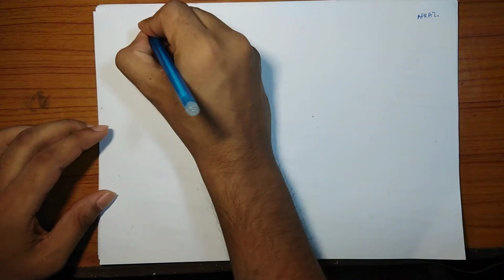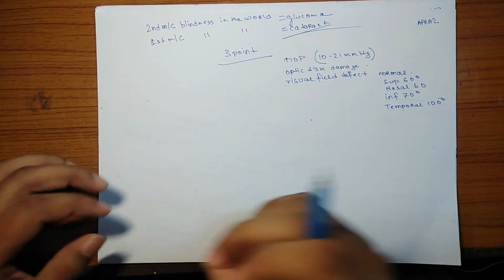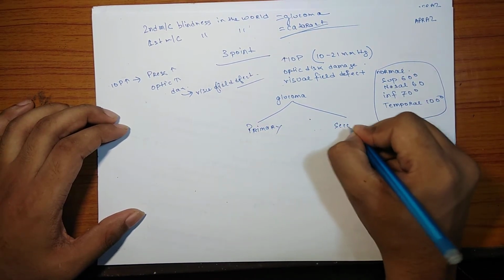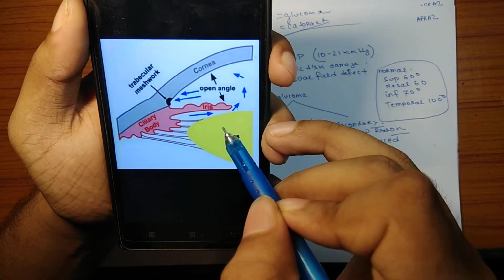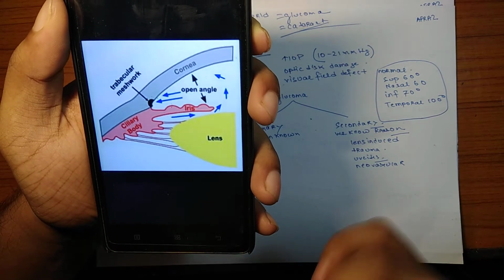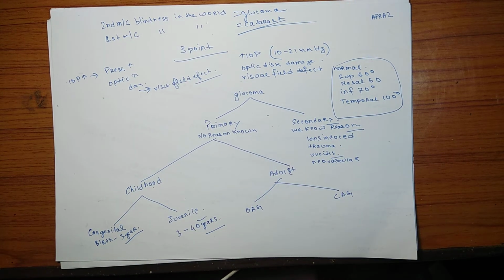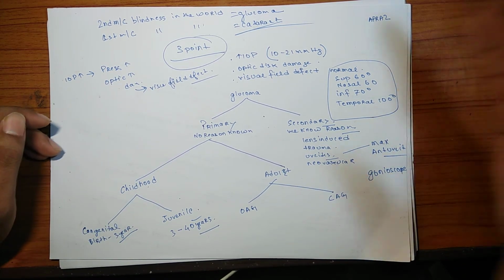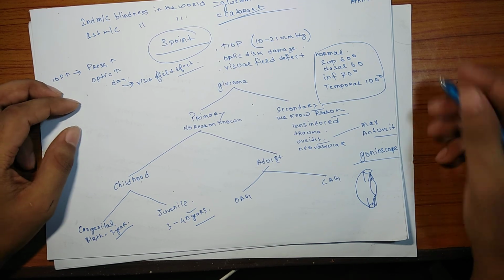what is glucoma .pathophysiology , classification , aqueous humour